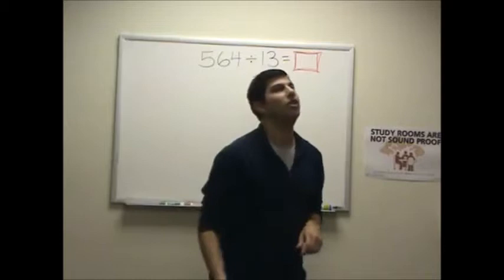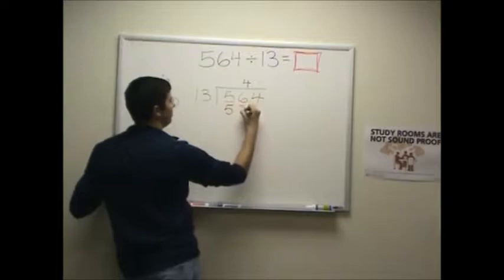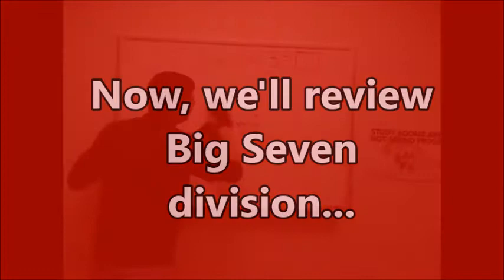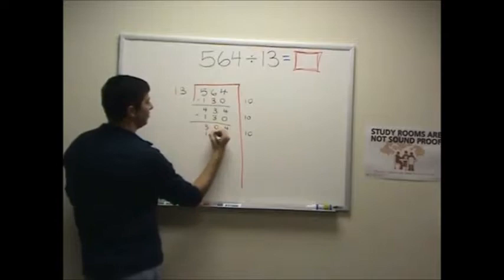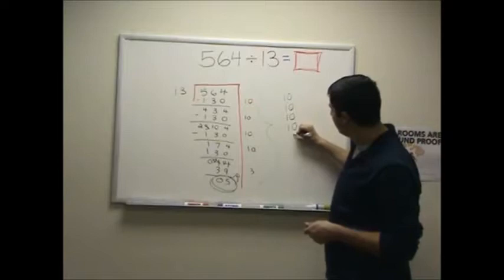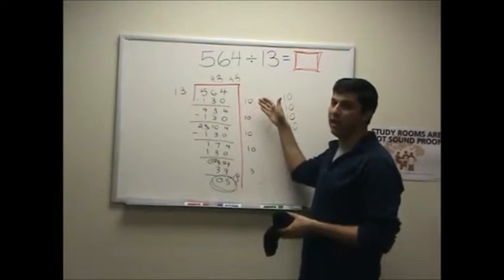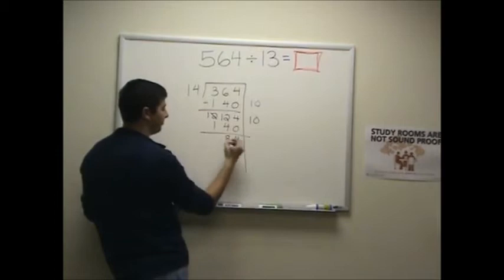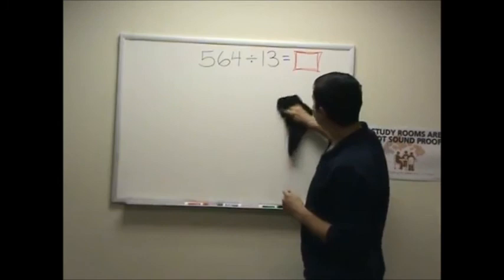MS 271 Division Lesson